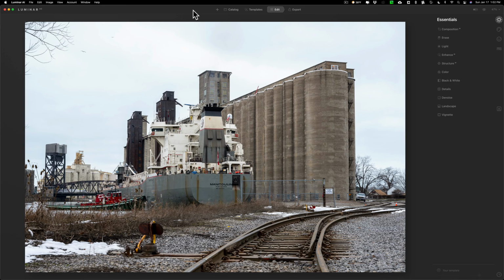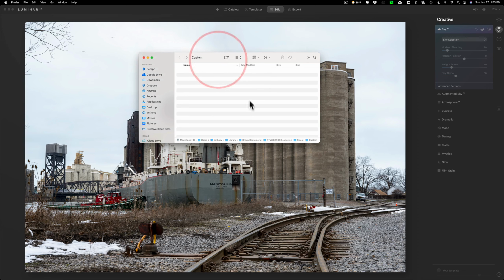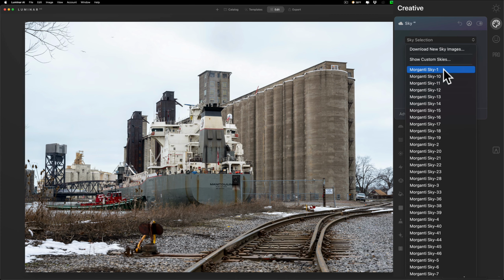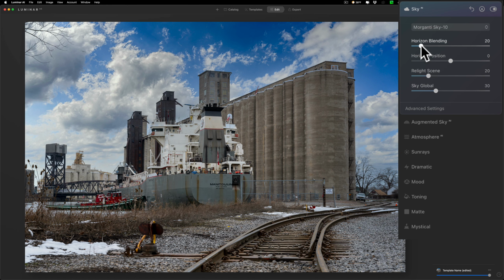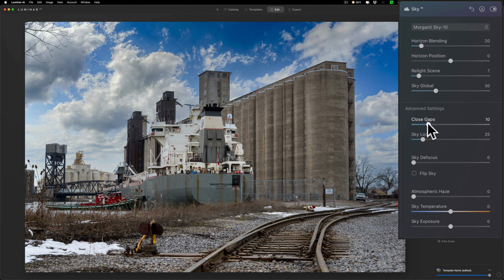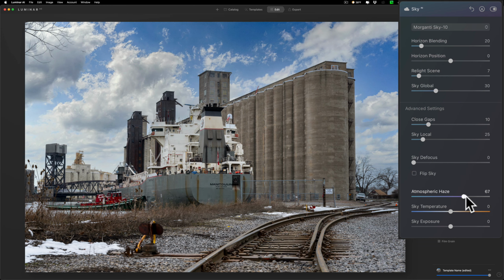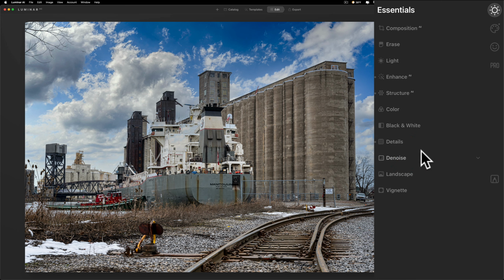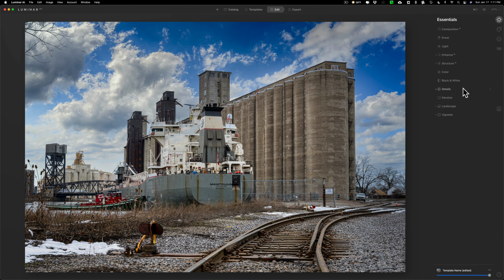Replacing the SKY in LUMINAR AI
In this tutorial, I explain how to replace the sky in an image using Luminar AI. Along the way, I also demo how to load your own sky images into Luminar AI.

AM16

Download my free Photo Editing Software Comparison Guide. Once you do, you'll receive a link to download the guide.

The newsletter is sent out every Monday. You can unsubscribe at any time by clicking the unsubscribe link located at the bottom of the newsletter.

To save 10% on your purchase of CleanMyMac X:

1.
4. The prices will be reduced and you’ll be able to select the license and proceed with the payment

Thumbnail Image by Gerd Altmann from Pixabay